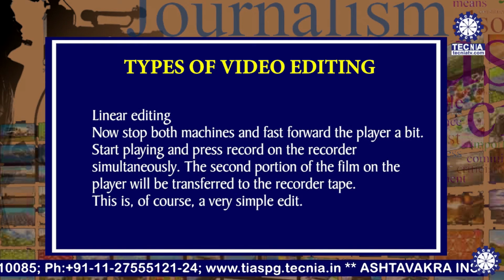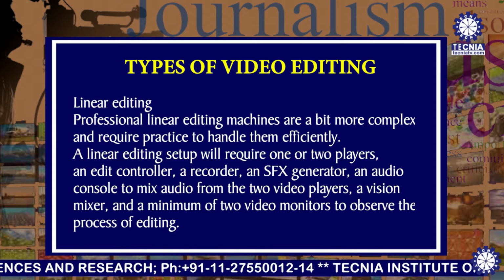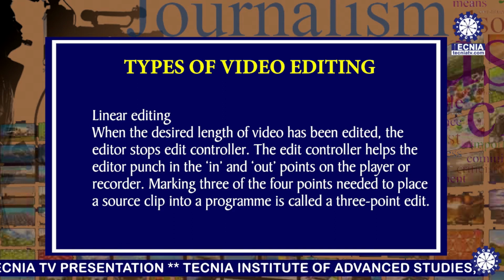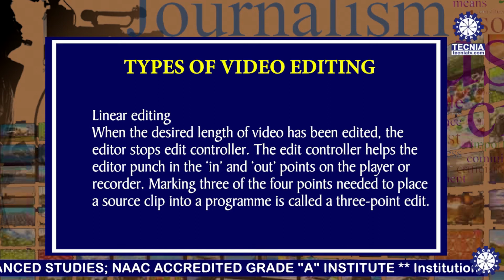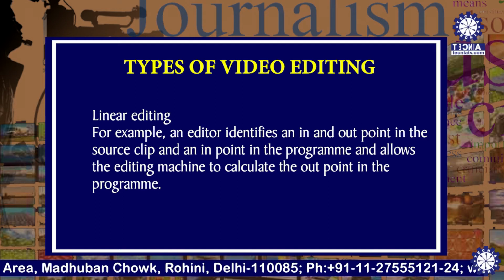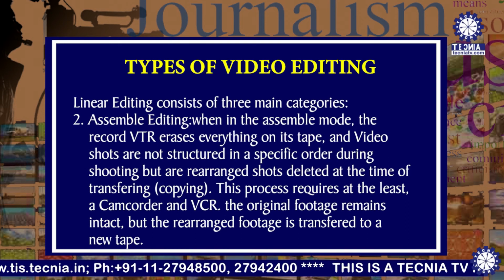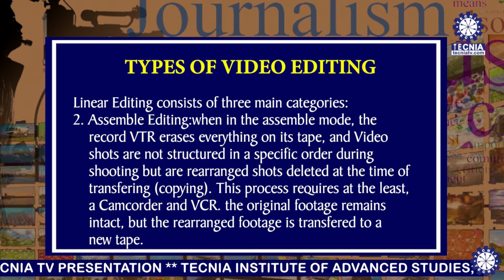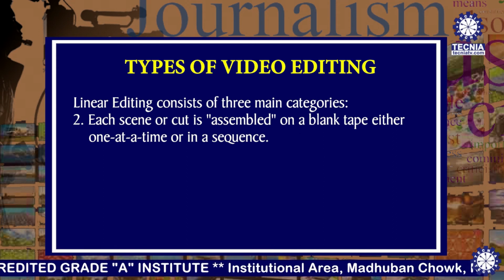Types of Video Editing || Akanksha Singh || BA(J&MC) || TIAS || TECNIA TV